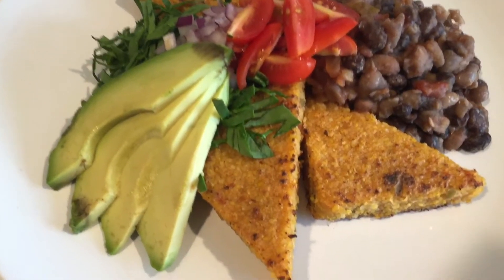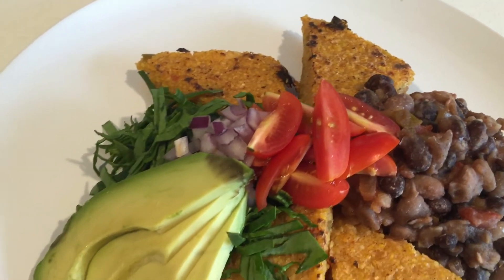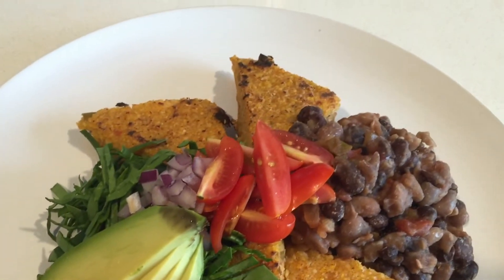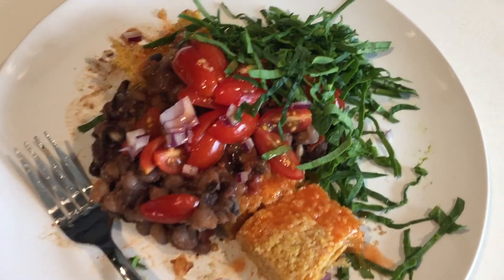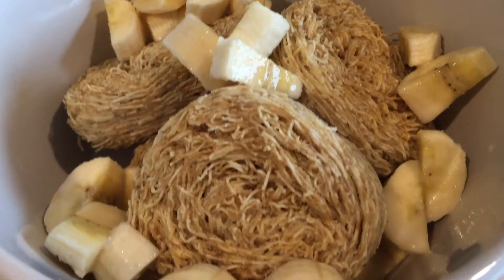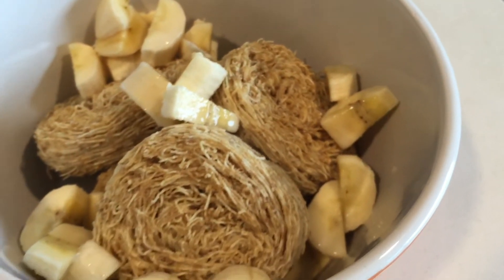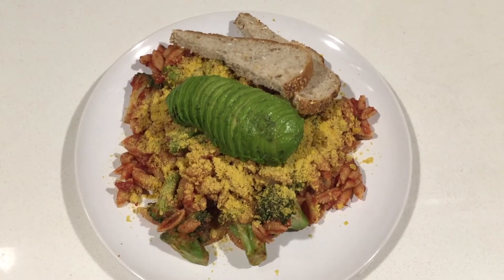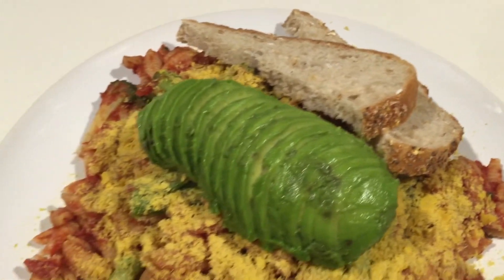What I Eat In A Day | VEGAN | VLOG | (1/31/2016)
This is a "What I Eat In A Day" for 1/31/2016.

For breakfast I made something a little different. Polenta cakes with beans, veggies, and avocado. Polenta is really easy to make, and is quite filling for a breakfast. You can season it pretty much anyway you like. You could even pour some maple syrup on it, for something sweet!

For lunch I had a bowl of shredded wheat with bananas and almond milk.

Aaron and I went out for some much needed kombucha.

For dinner I made something easy. Just pasta with tomato sauce. Threw in some broccoli and topped it with some avocado. I love avocado on my pasta now, anyone else?

This is merely an example of what I happened to eat on this particular day, as a vegan. Not necessarily what you should eat.

If you're interested in more of what I eat, go check out my Instagram account!

Loads of vegan food porn there!